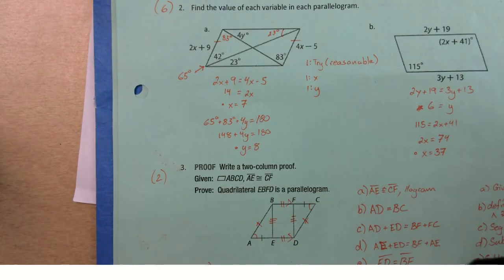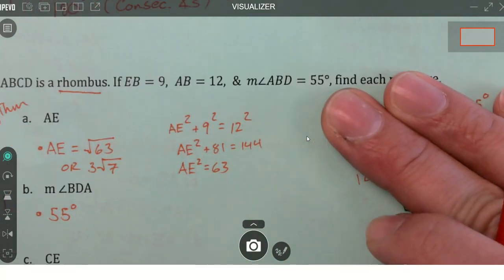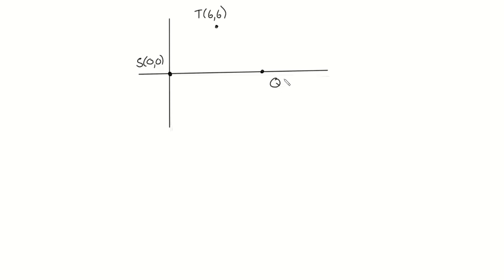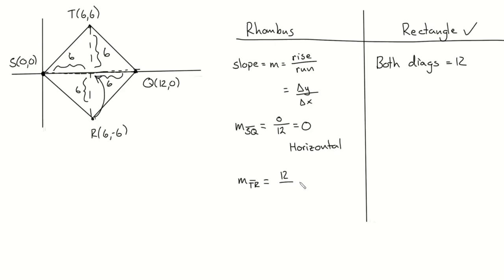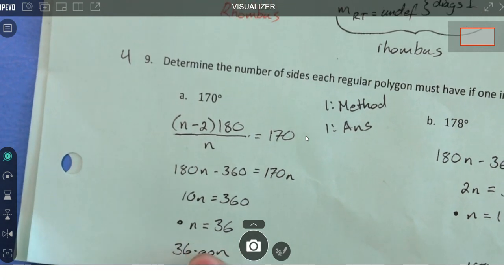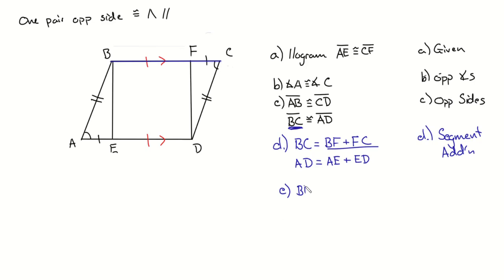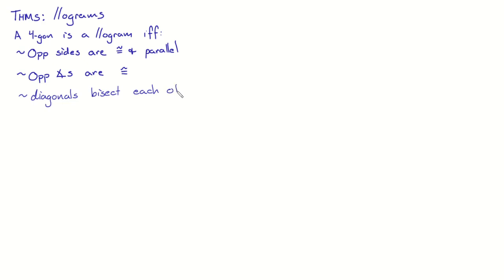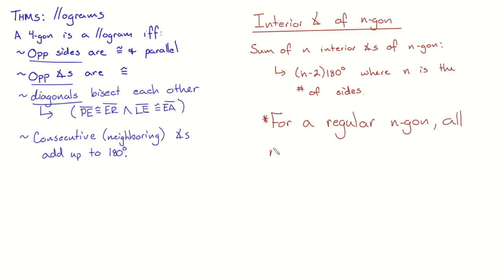5th Hour Geometry (2/2/26) - Review of Chapter 6 Team Test